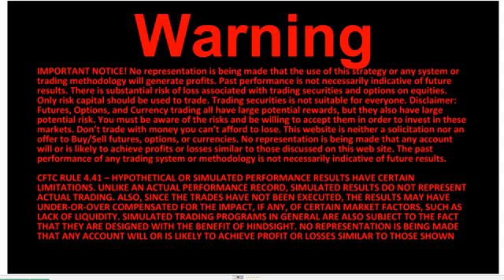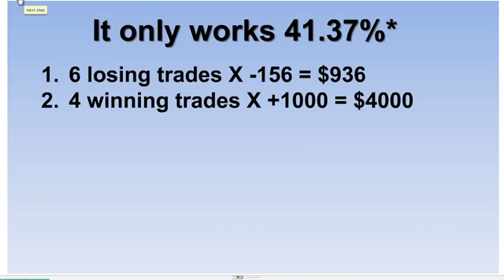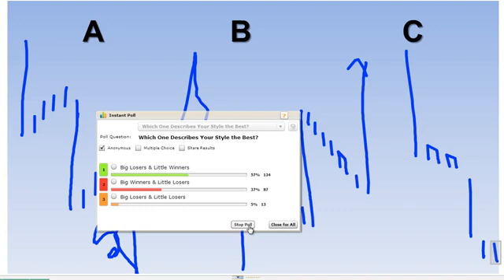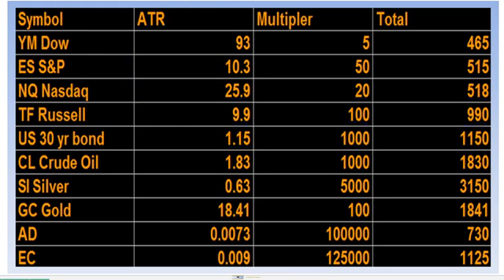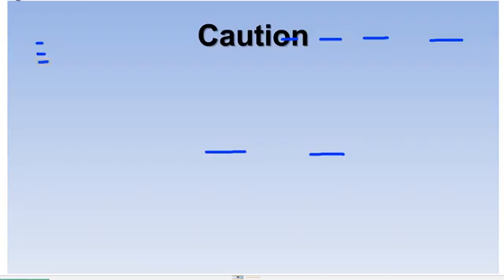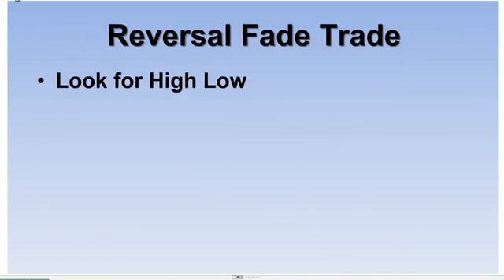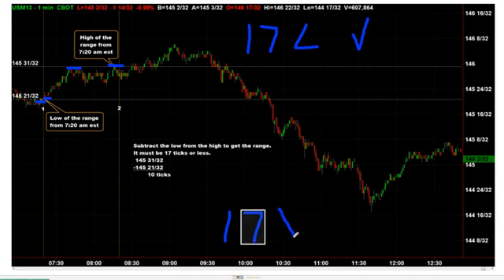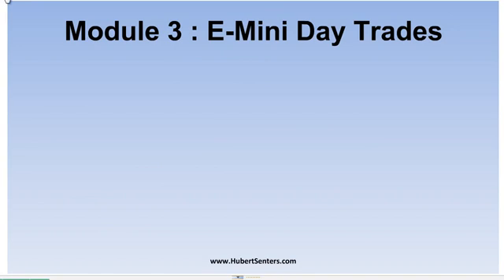How to Trade Bonds